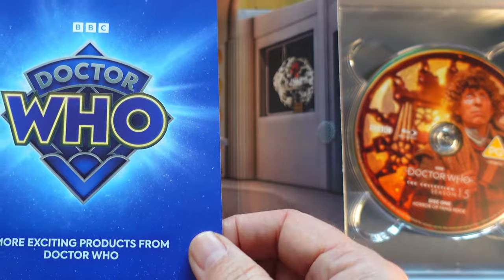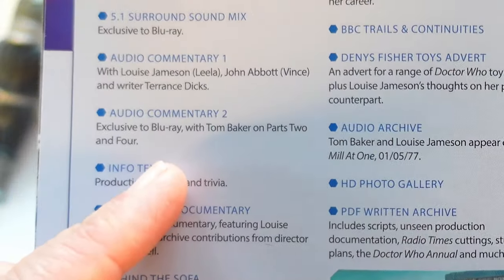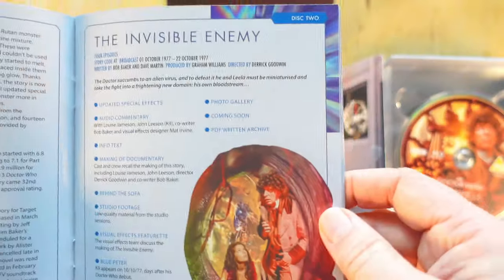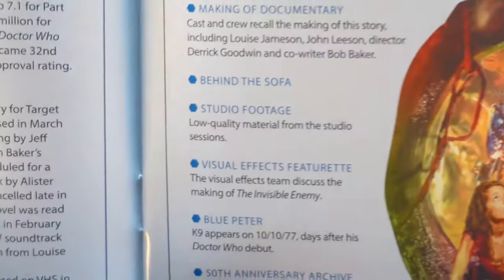Doctor Who Season 15 The Collection unboxing. Fourth Doctor joy!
Let's unbox Doctor Who The Collection Season 15!
😍 Join my online sanctuary for happy Doctor Who fans who want to hang out and geek out without getting trolled

💰 Build and test-drive your own online business for free on the amazing Skool platform, with a 14-day trial

💿 Check out Doctor Who The Collection Season 15 at Amazon UK

💲 Get £5 off at Arrow Films when you spend £30 or more! Visit the Arrow store using my special

🔨 TubeBuddy is an essential browser plug-in for YouTubers with 90 different tools.
⏺ Streamyard for livestreams. Free version

🎧 Amazon Prime members can get a free 30-day Audible trial, during which they can receive two audiobooks

🎧 Not an Amazon Prime member?

💿 Doctor Who Blu-rays with one-click at:
Amazon UK
Amazon US

❓ WHO THE HELL AM I, ANYWAY?
I'm Jason Arnopp, writer of Doctor Who fiction (including The Gemini Contagion) and Doctor Who Magazine journalism.

I also write scary fiction and non-fiction books alike. Full list

📚 Join my author mailing list and get a free book of mine

🤔 FULL DISCLOSURE
Some of the above links, including those to Amazon and eBay, are affiliate links that will earn me a small commission if you make a purchase, at no additional cost to you. I shall spend the proceeds on improving the channel.